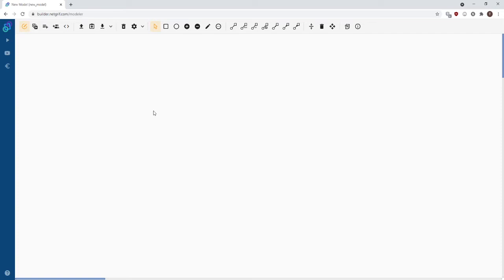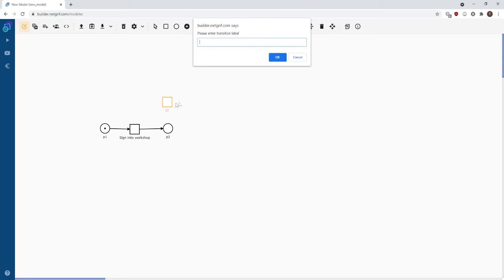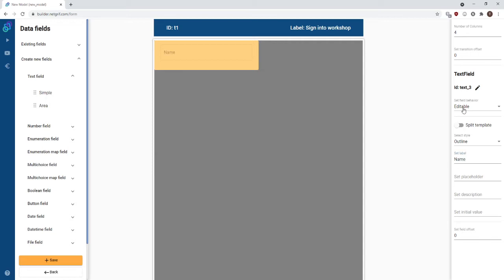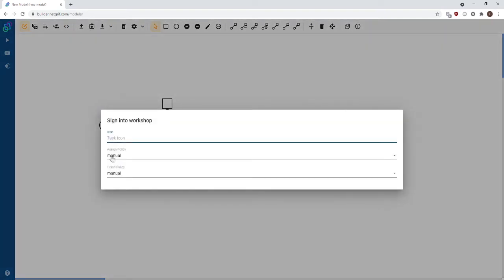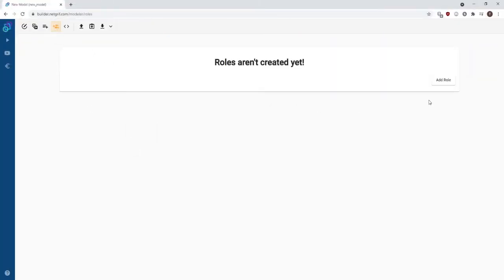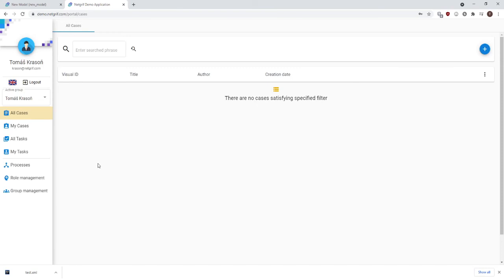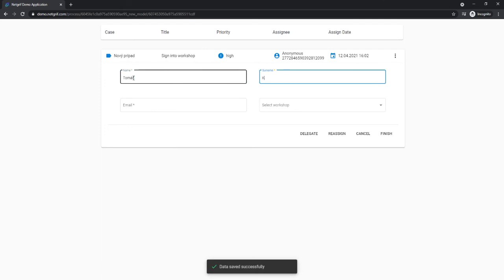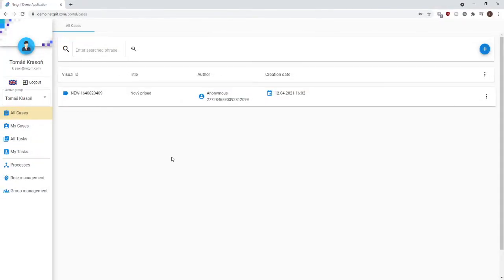[Use Case] Application for workshop management from scratch - 01 - Public view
In this video, we well go through basics of public view. How to get the data from online form into the system. And how to set permissions for first transitions.